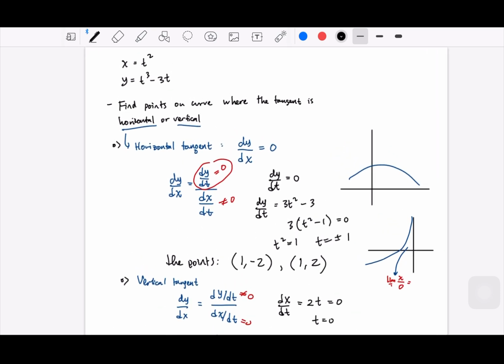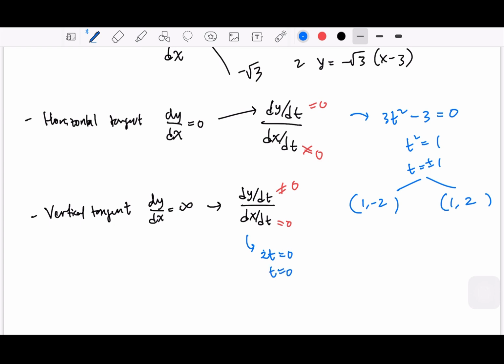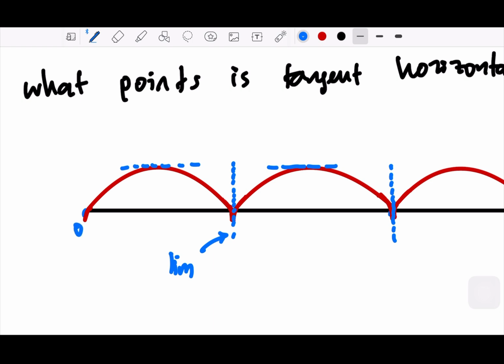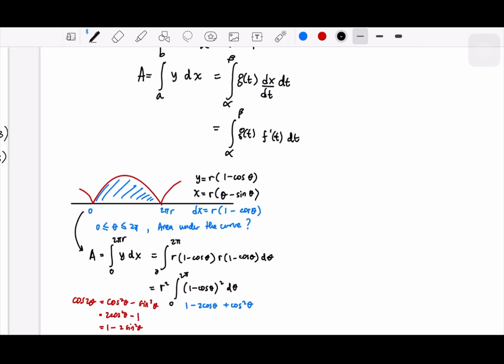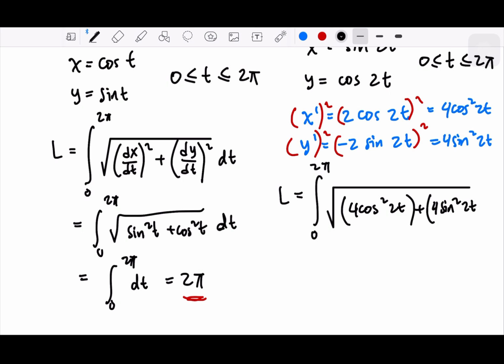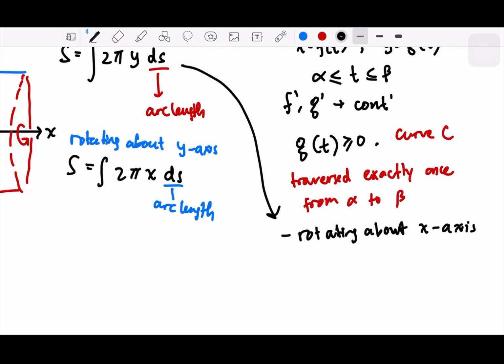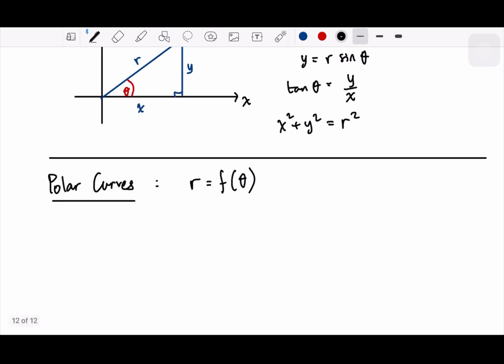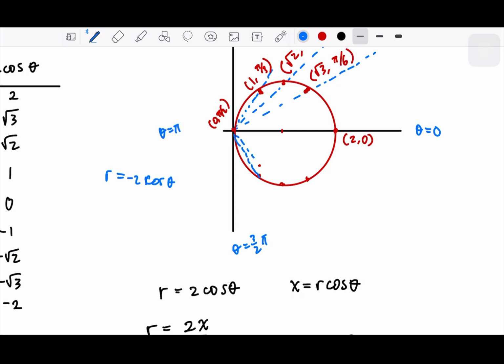CE162B011 class 2/18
This is recording of the calculus class on 2/18. We discuss about Calculus in parametric equation and introduction to polar coordinates.